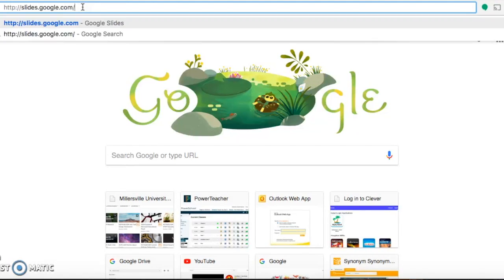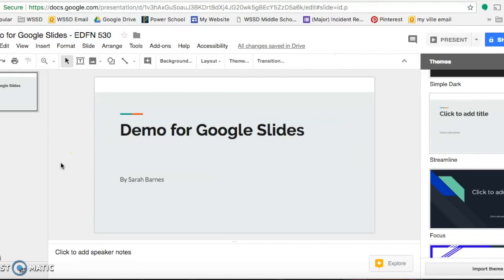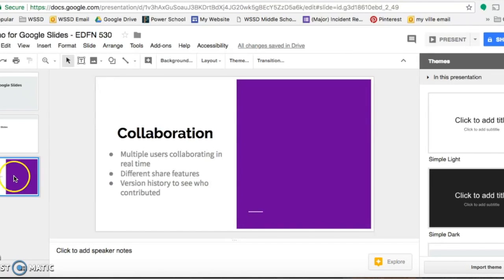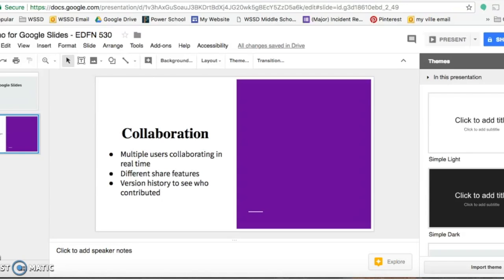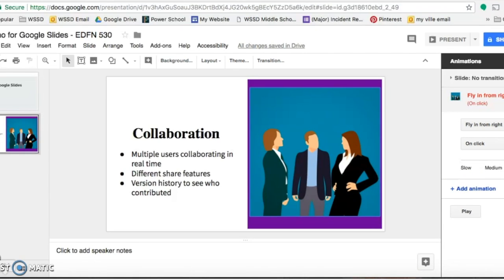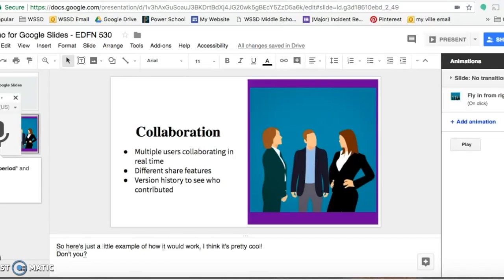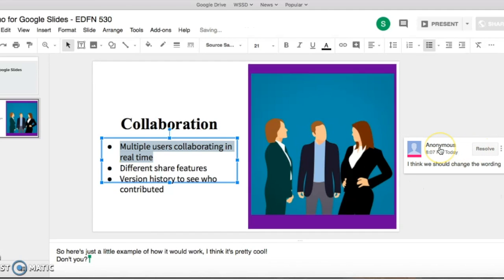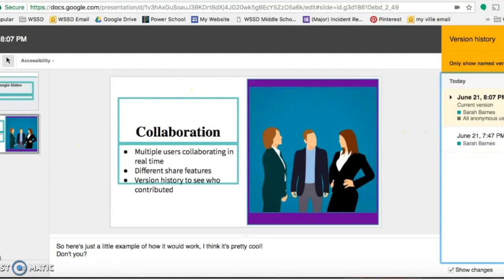Google Slides Demo Screencast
Sarah Barnes & Hannah Romanauskas